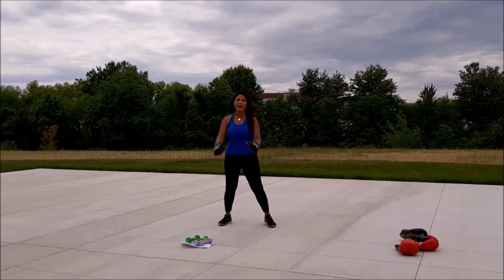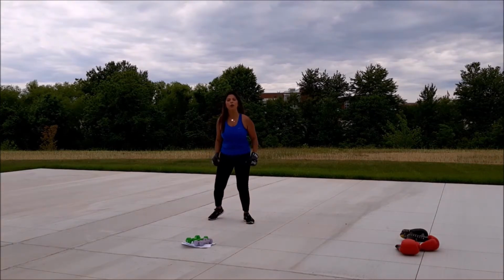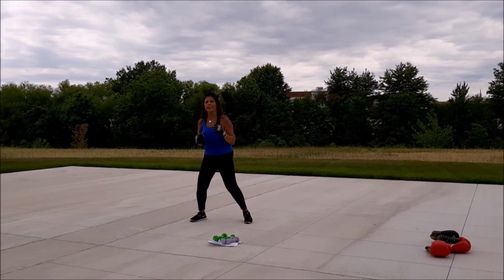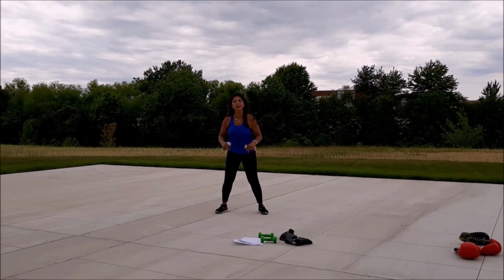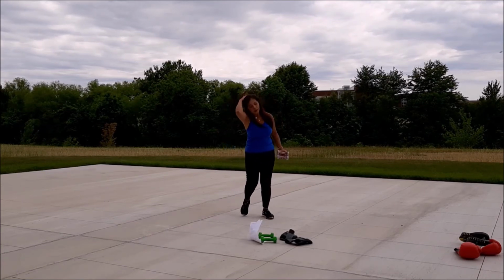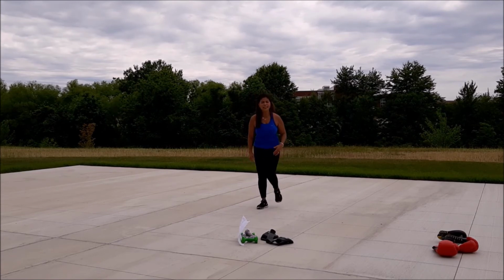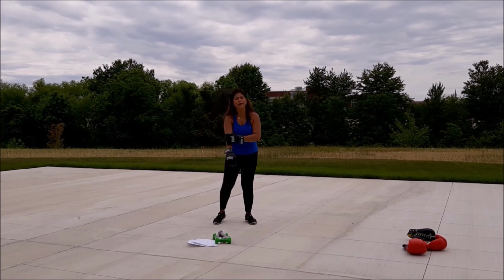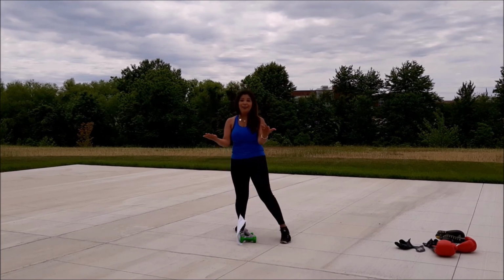Kickboxing Basics with Geno Rothback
Learn some basic Kickboxing Basics moves with Geno Rothback!